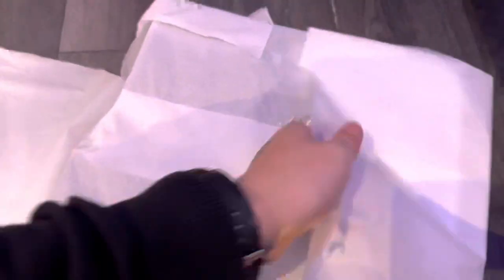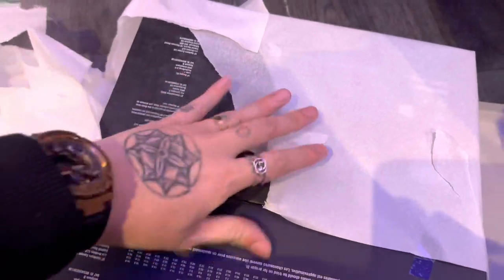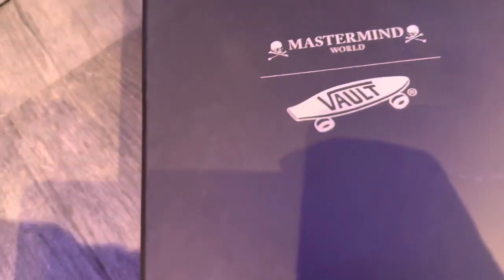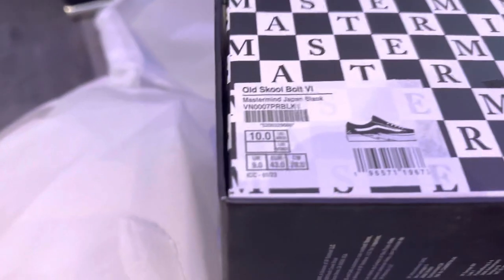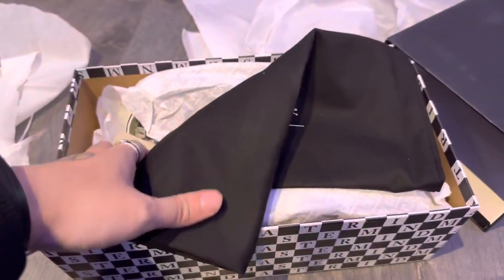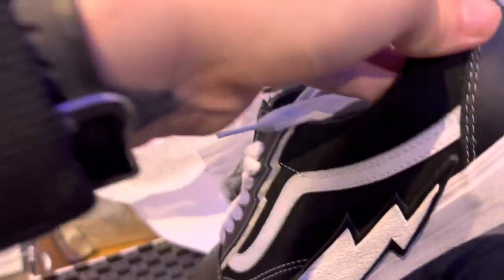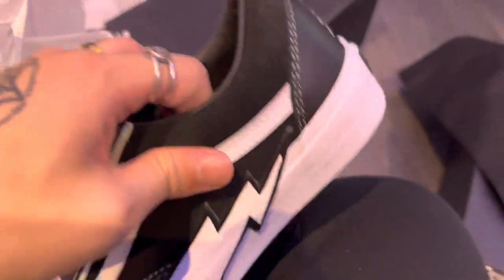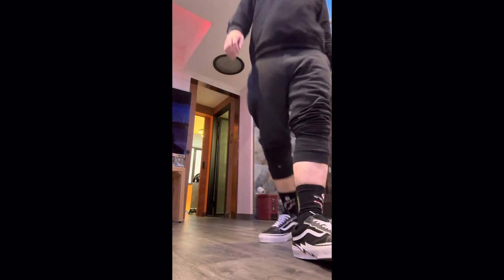Mastermind Vans Old Skool Bolt VI unboxing dazalyn vlog #47